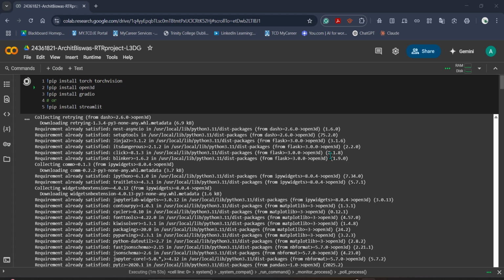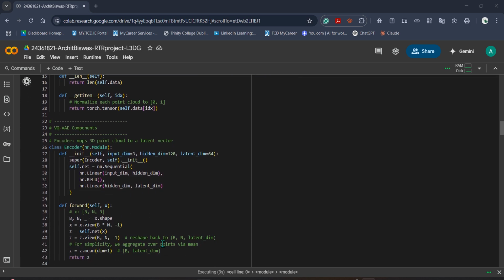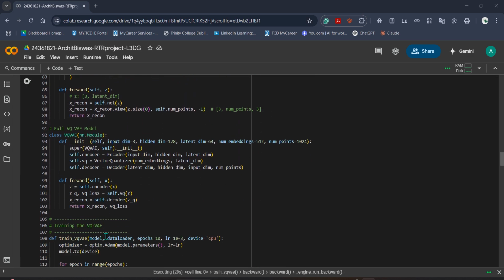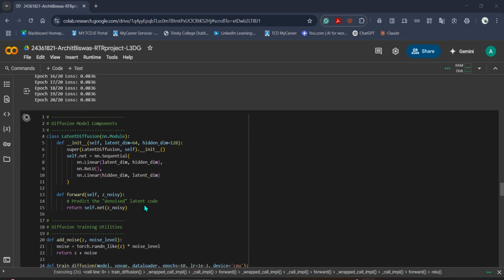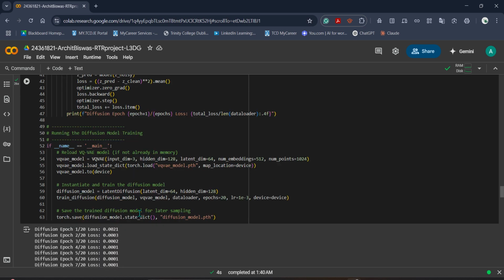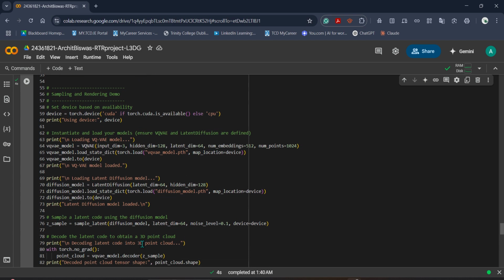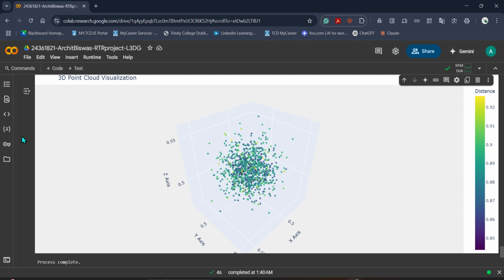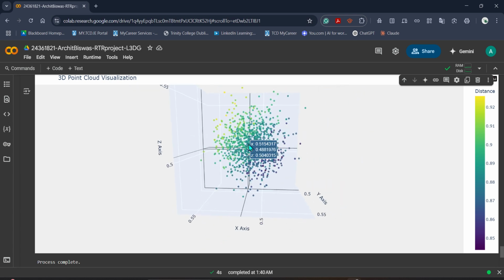24361821 Archit Biswas L3DG Demo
Demo implementation of the concepts described in the research paper titled:- "Latent 3D Gaussian Diffusion" for the Real Time Rendering Final project.

paper citation:-
Barbara Roessle, Norman Müller, Lorenzo Porzi, Samuel Rota Bulò, Peter Kontschieder, Angela Dai, and Matthias Nießner. 2024. L3DG: Latent 3D Gaussian Diffusion. In SIGGRAPH Asia 2024 Conference Papers (SA '24). Association for Computing Machinery, New York, NY, USA, Article 37, 1–11.